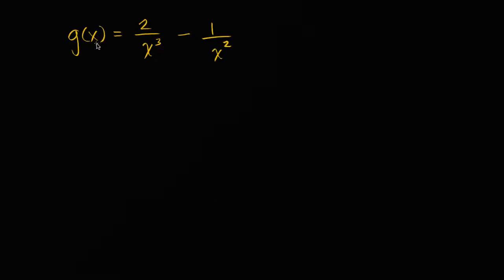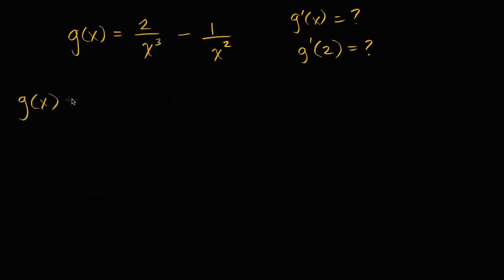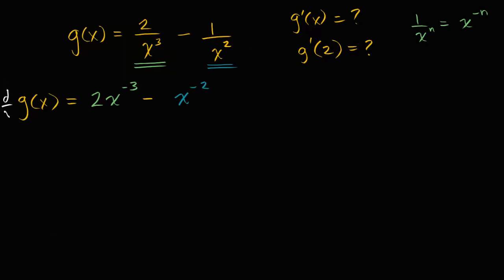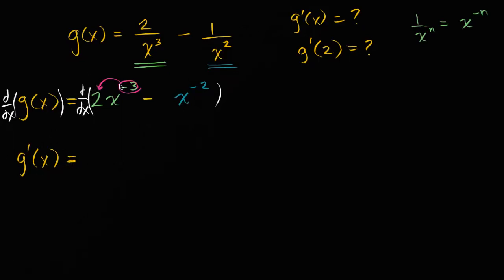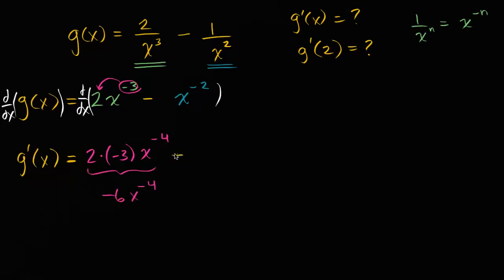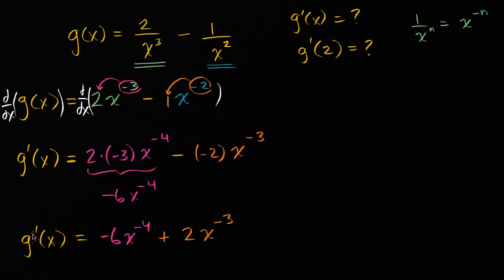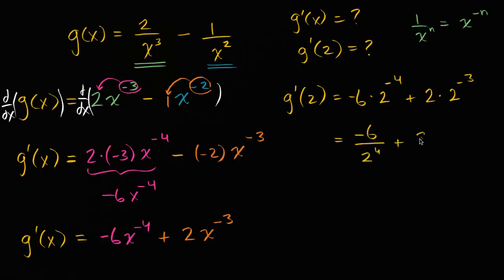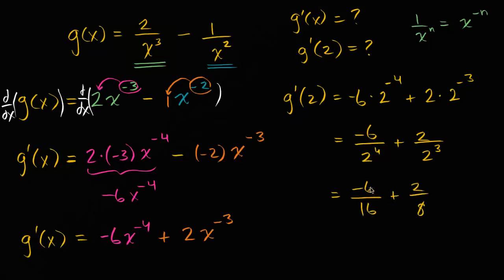Math Differential Calculus - Differentiating integer powers mixed positive and negative